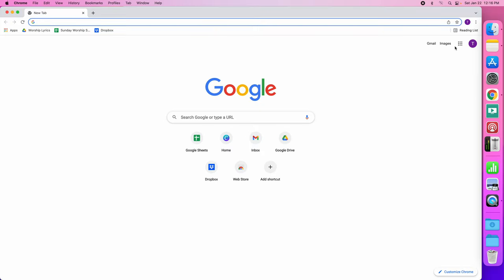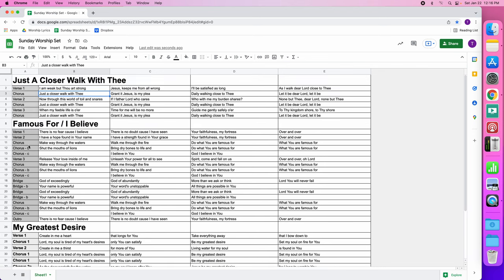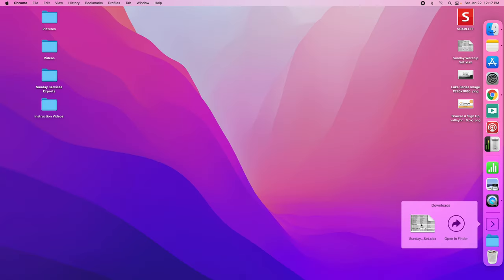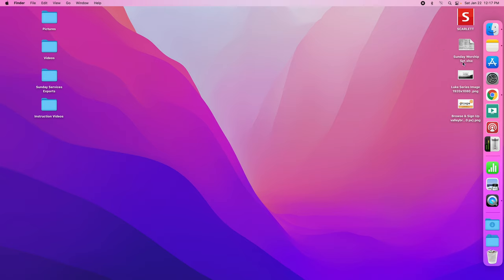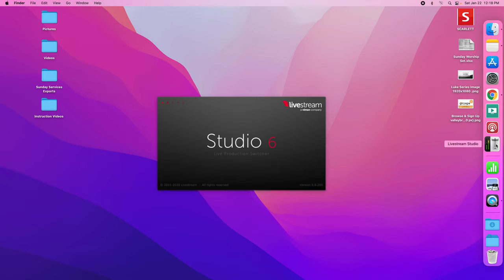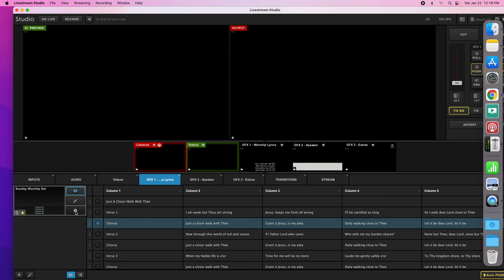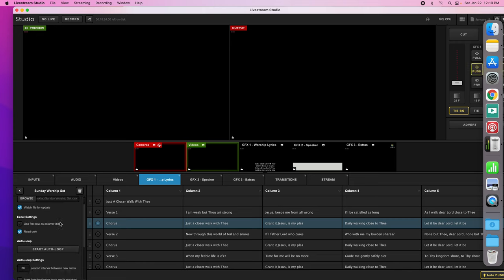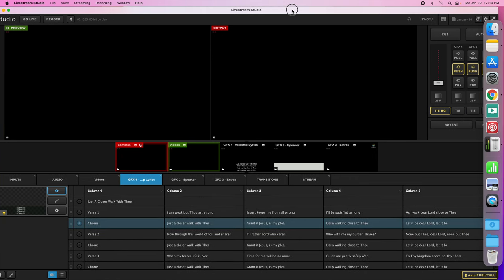Importing Worship Lyrics Using Excel // Livestream Studio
This video shows you how to import worship lyrics into Livestream Studio using an Excel spreadsheet.